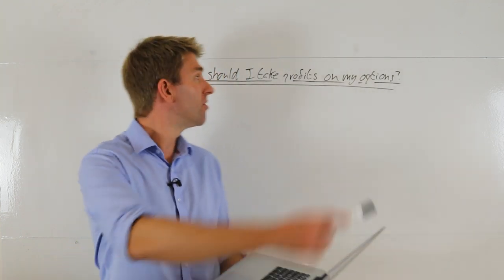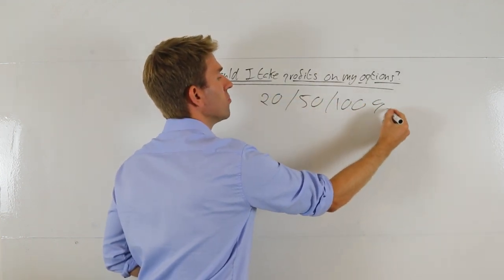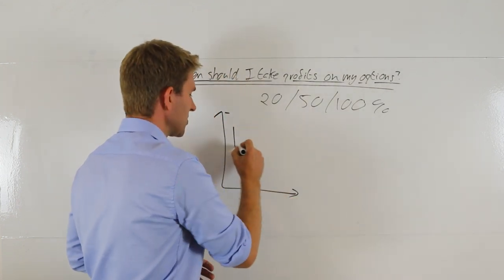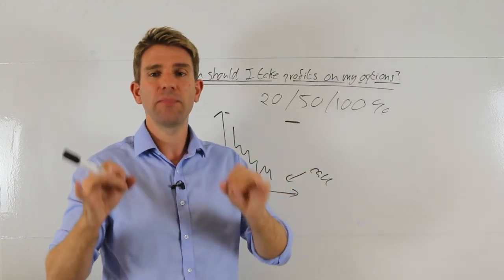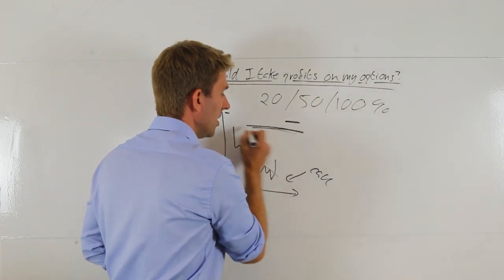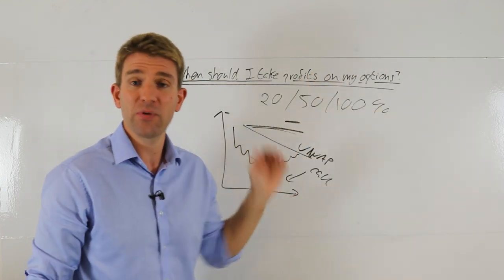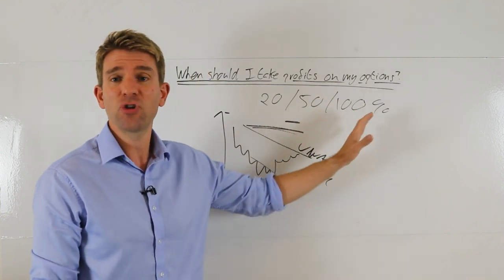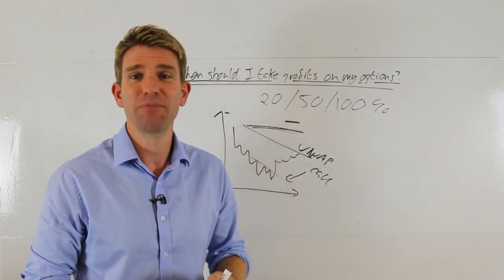Options Trading: When to Take Profits! ✂️❓❗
When and How to Take Profits on Options.  When do you exit an option trade?  When do you take profits on an option trade?  How do I gain profits by trading options? How do you decide it is time to take profits?  When should I take profits on my options?  'Original question asked by Timur Muhammedov.  I`m trying to trade stock options on my paper trade account. The problem is that I don`t know when to take profits After 20%, 50% or 100% increase of options price. Could you please comment on that?'  Options are a good trading vehicle.    Options can sometimes rise heavily in value but most of the time you'll risking considerably. Say, you're buying an out-of-the-money call option on a long trade.  The trick here is to trade the chart and not the option. OK.

81.7% of retail investors lose money when trading CFDs and spread betting with this provider. You should consider whether you understand how spread bets and CFDs work, and whether you can afford to take the high risk of losing your money.